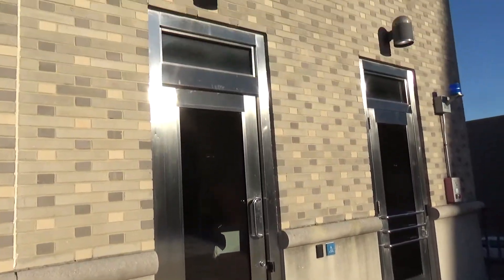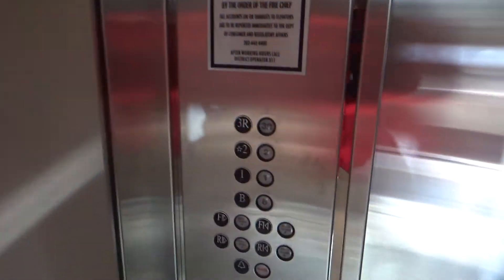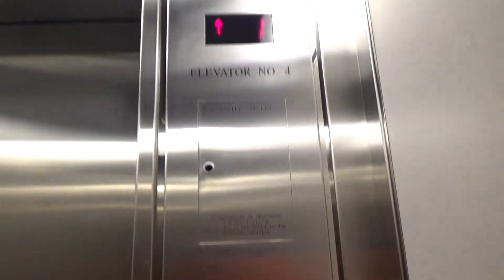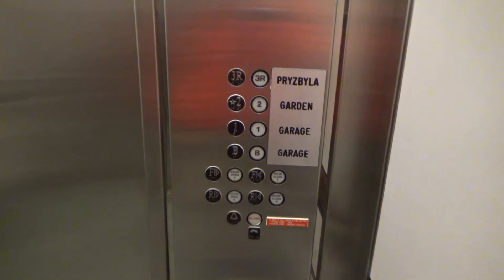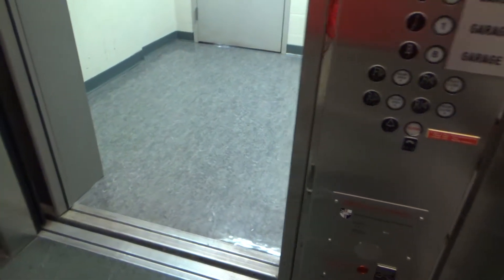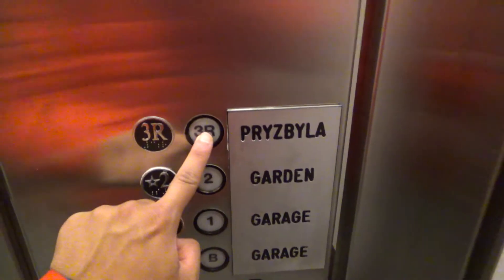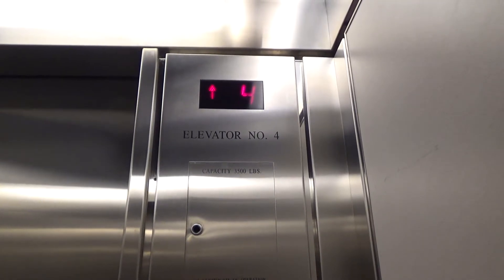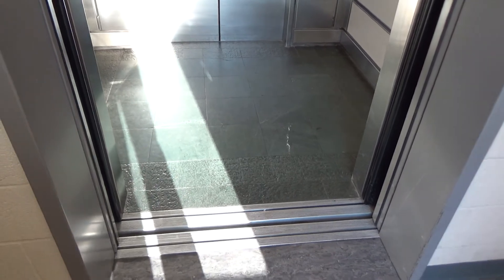Schindler 300A Elevator at Catholic University of America Parking Garage, Washington, D.C.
Recorded: 11/16/2019

This elevator serves the parking garage as well as "two levels of land".  3R is the main floor and serves most of campus, and 2 is a lower level garden/field.  1 and B are both the parking garage.  This and the elevators in the Columbus School of Law are the only Schindlers on this campus.  I think they were all installed at the same time because the ones in the School of Law are identical to this one.  For some reason, the hall chime on B is messed up and it emits a nudging chime.

Elevator Facts

Brand: Schindler
Model: 300A
Hoist: Hydraulic
Fixtures: MT/Adams - Survivor
Type: Passenger
Capacity: 3500 lbs

End Screen Music: Blank by Disfigure